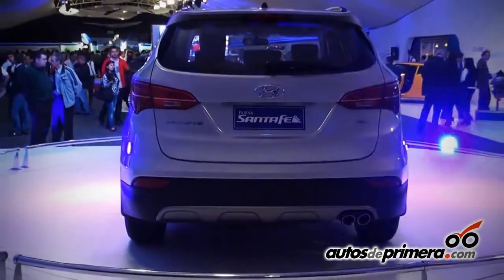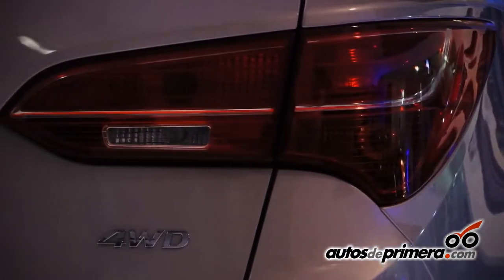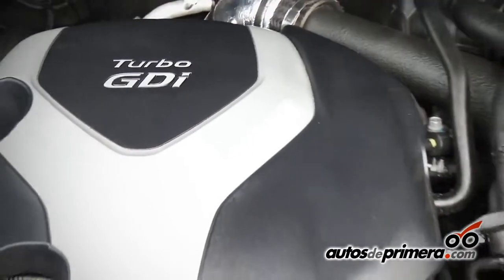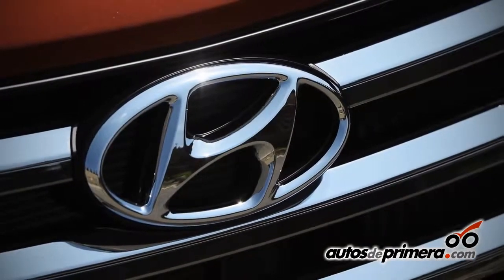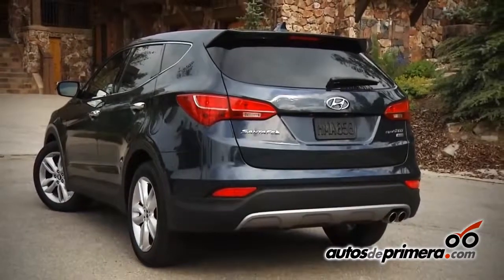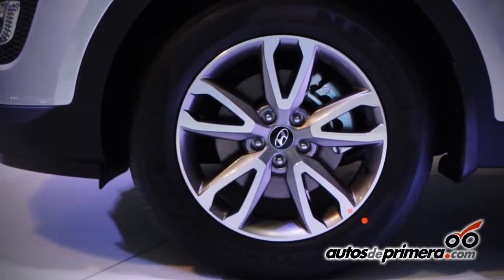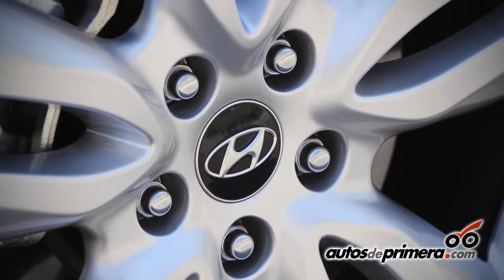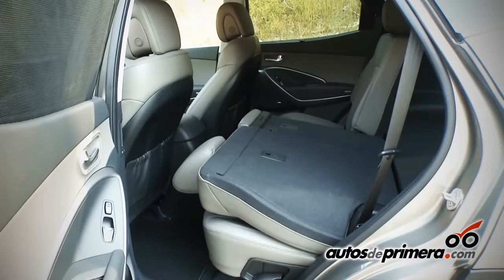Presentación nueva Hyundai Santafe 2013 en Bogotá Colombia